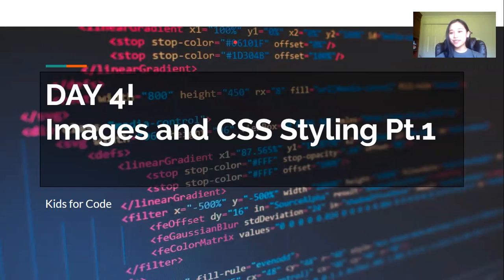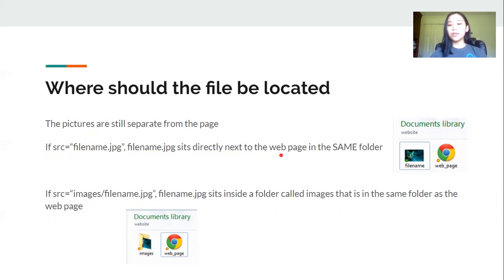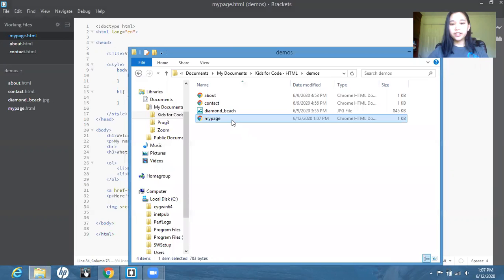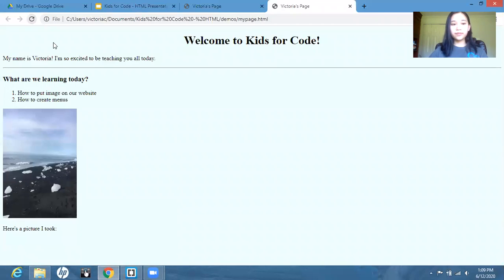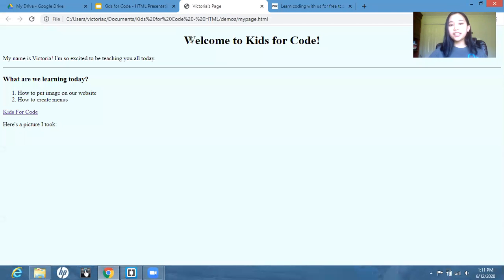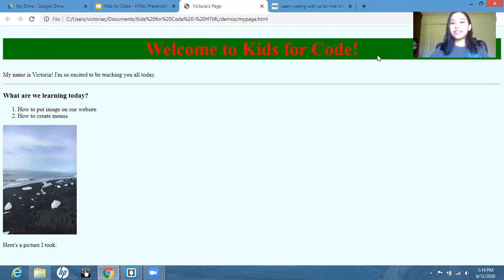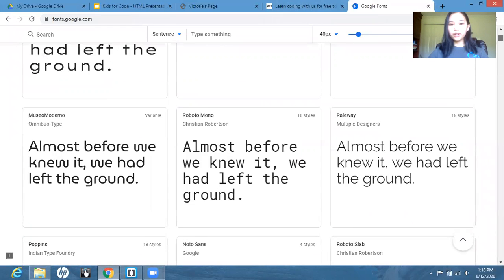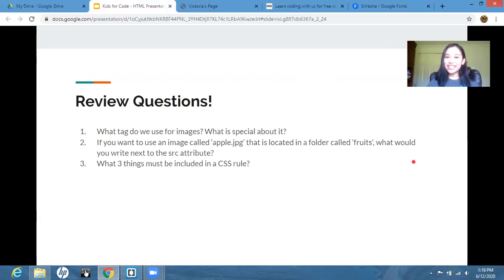Kids for Code - HTML Day 4: Images and CSS Styling Pt.1